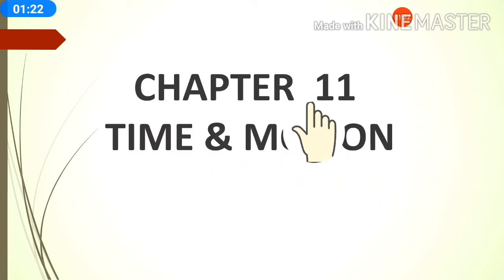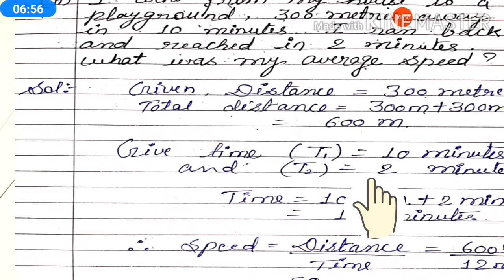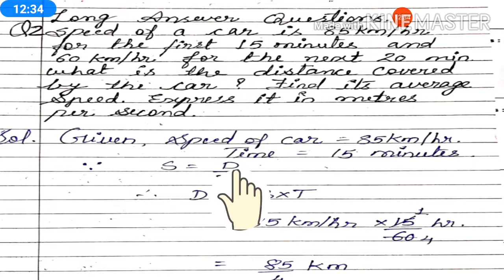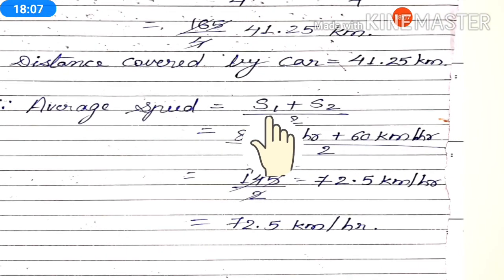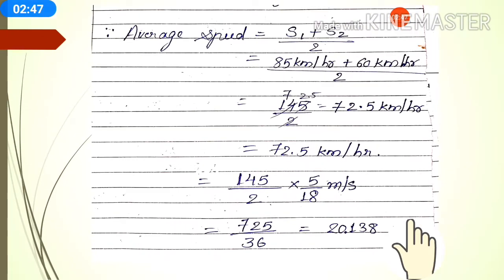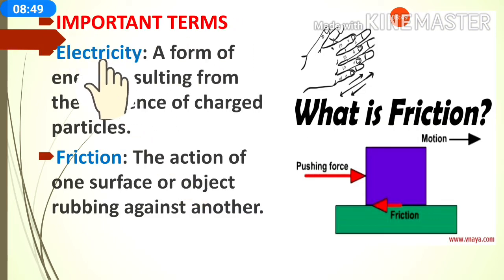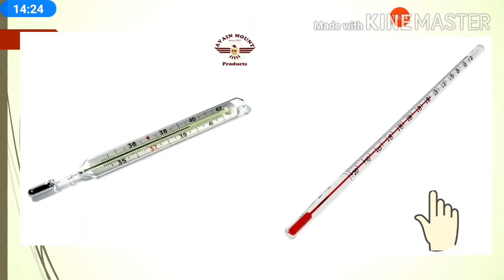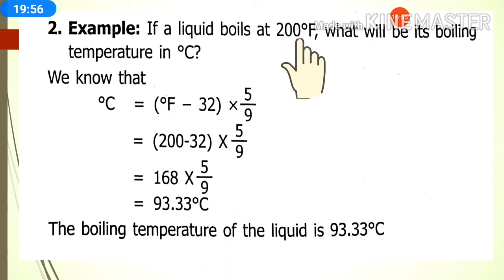CLASS 7 SCIENCE REVISION VIDEO PART 1